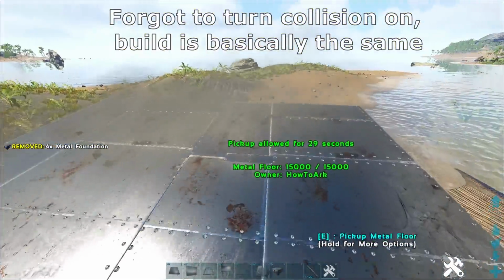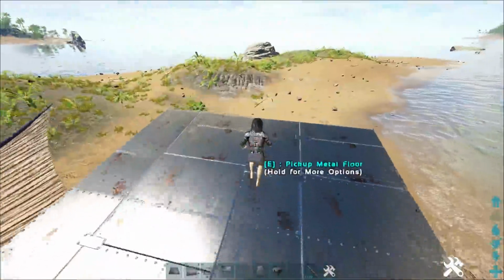BEST STEGO COUNTER | Anti-Gun BOX QUETZ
Like if it helped you! Really appreciate it!
Dislike if I exposed your tribe’s secret strategy ¯\_(ツ)_/¯

I’ll see you all legends, in the next one, peace out!